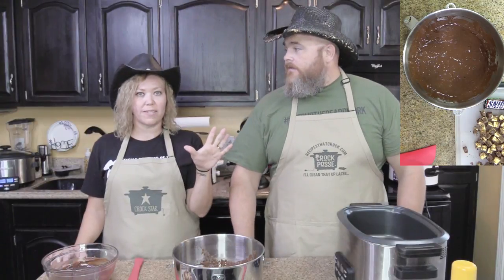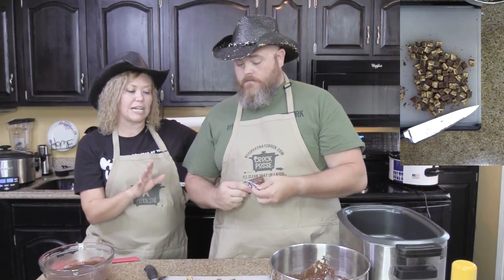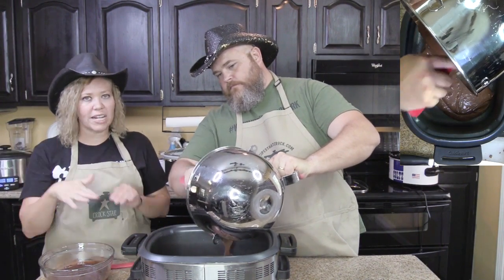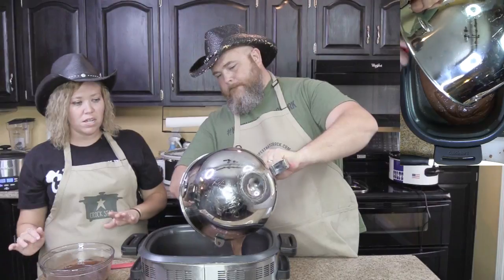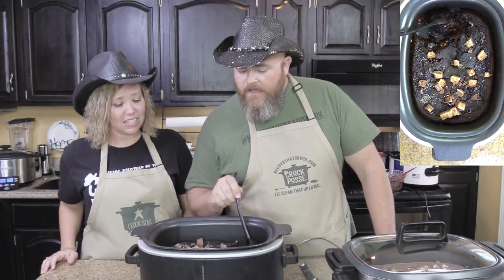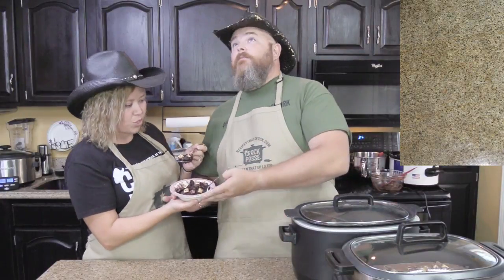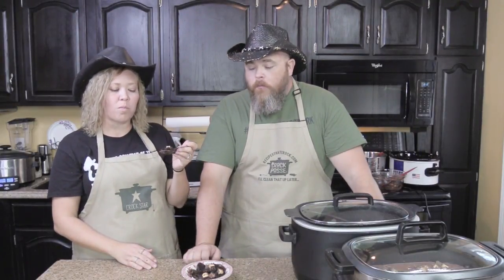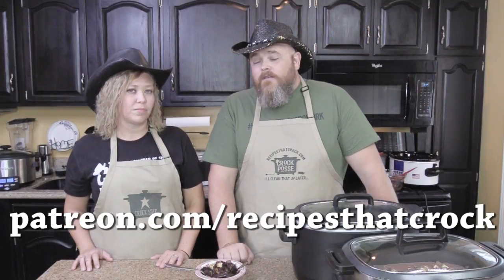Crock Pot Snickers Lava Cake (Reader Submitted Recipe)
Chocolate cake, chocolate pudding, Snickers...what else could and chocolate lover dream of in a lava cake???